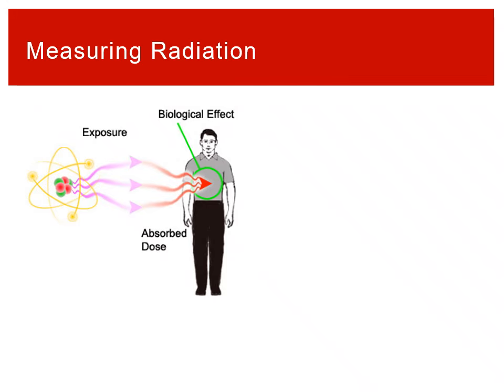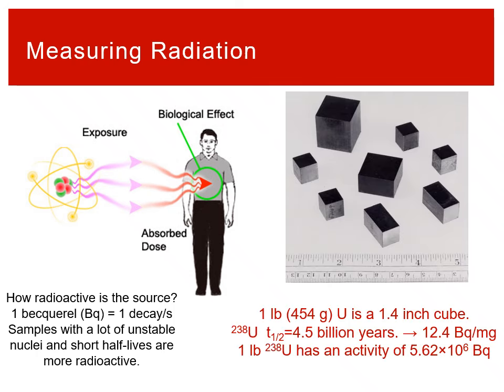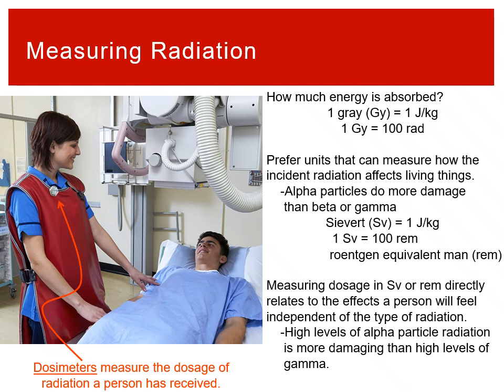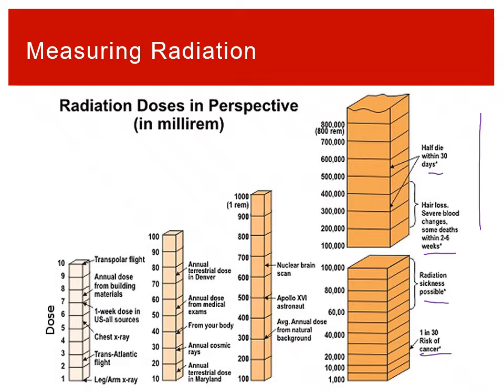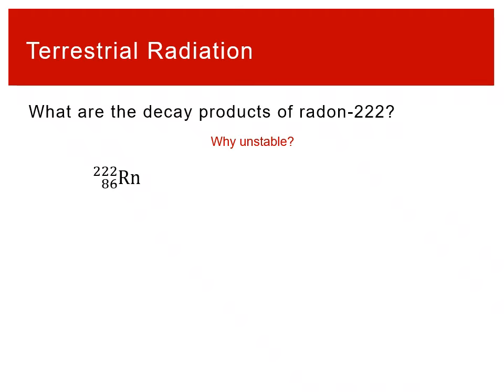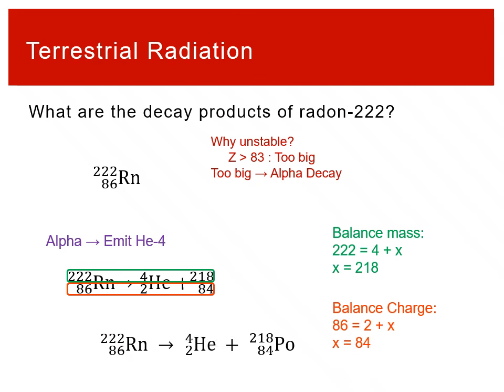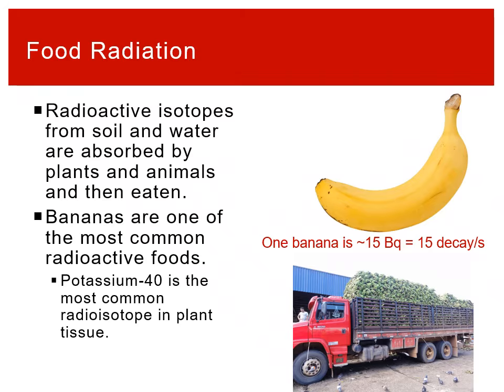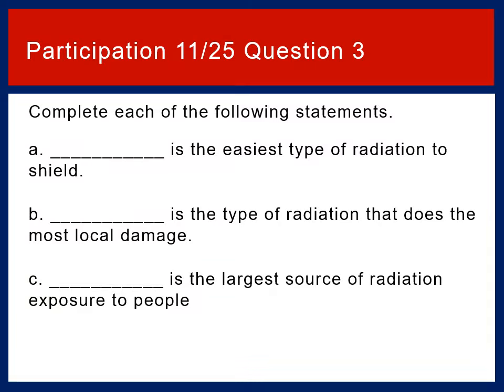CHEM 1412 Lecture 11/24-11/25 Part 4: Radiation Sources